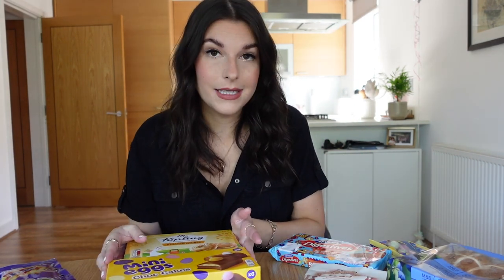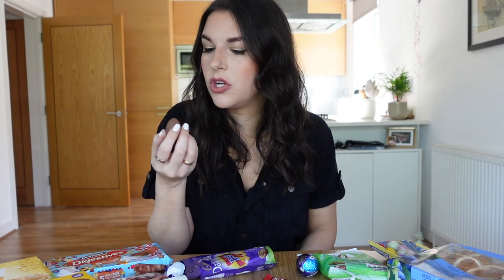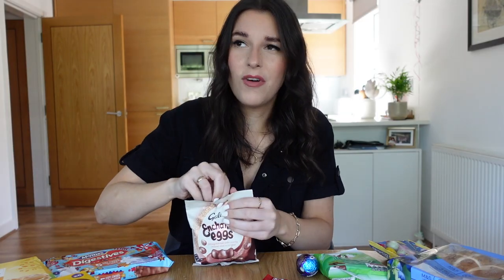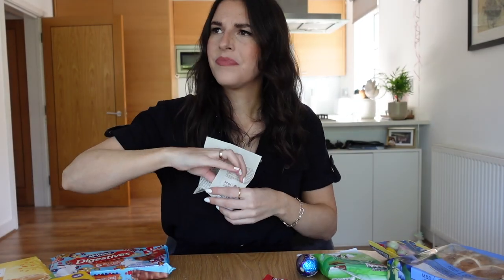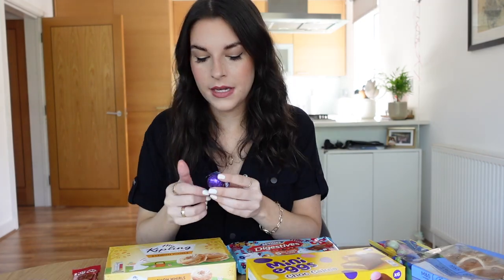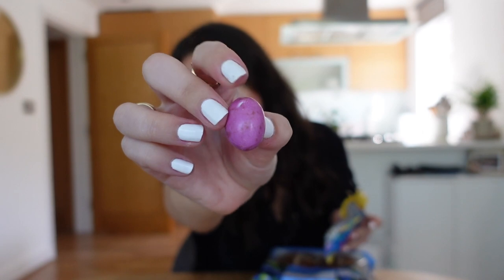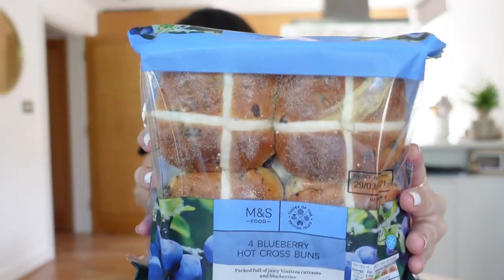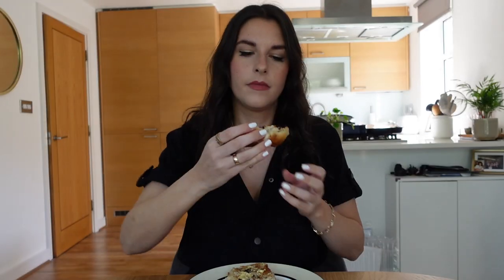Easter TASTE TEST & REVIEW Part 2! M&S, Tesco, Co-op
Trying more easter snacks and chocolate! HAPPY EASTER GUYS! 🐣